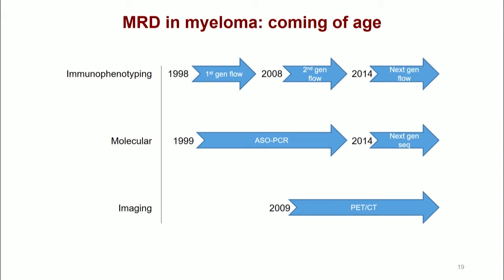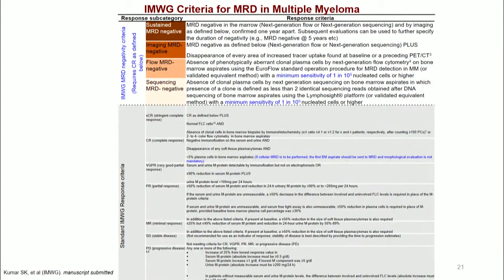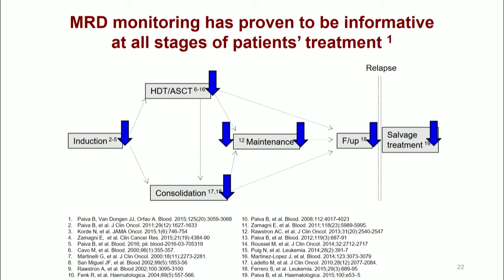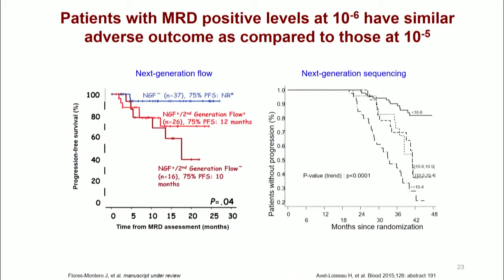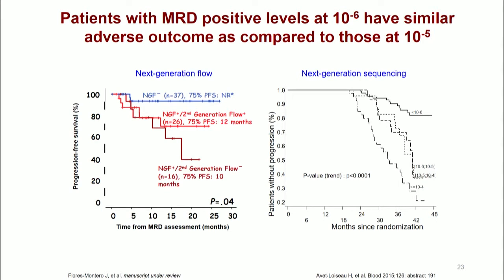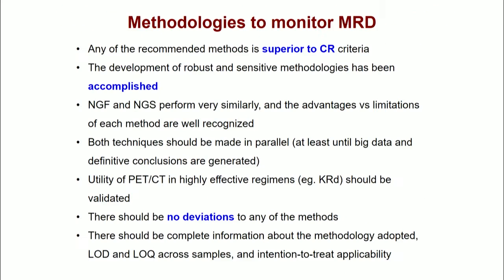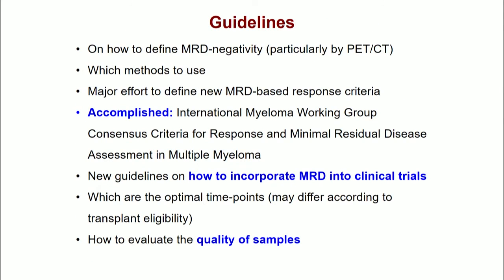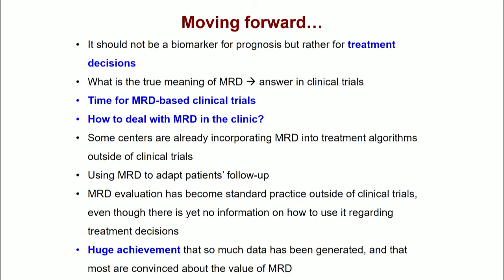IMWG Conference Series - Copenhagen 2016: How do you use MRD testing?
Discussed are the new IMWG Criteria in MRD testing in multiple myeloma, which is to be published in Lancet Oncology. Attention is given as to how to use the testing going forward with patient care.

IMWG Myeloma Experts debate the latest trends in treatment
Copenhagen, Denmark

Category
Nonprofits & Activism
License